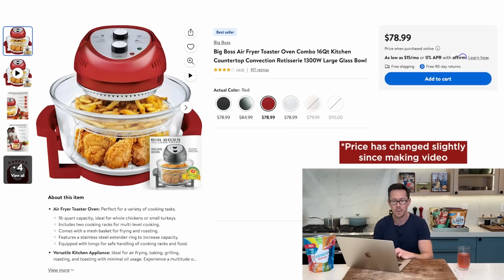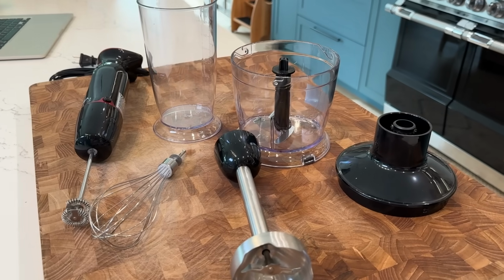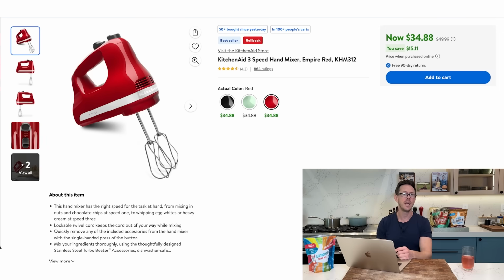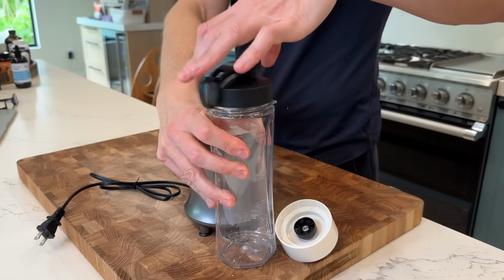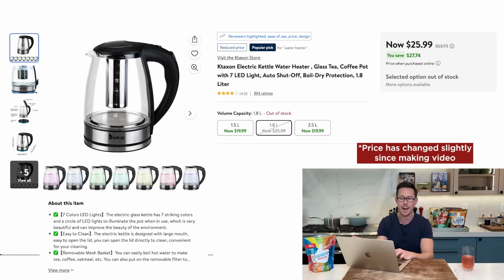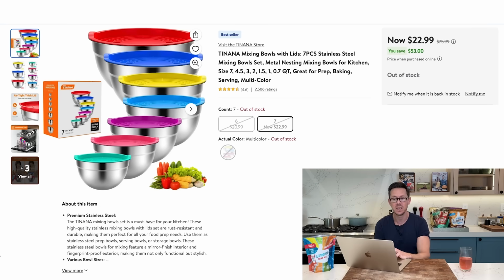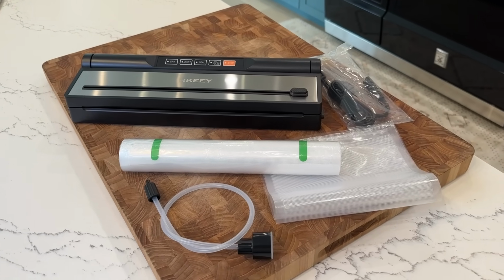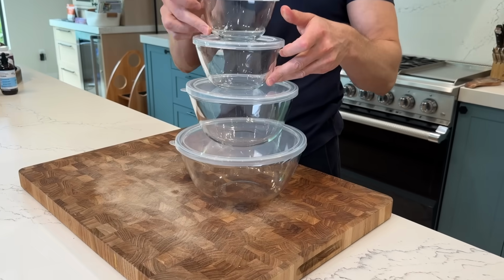Top 15 Walmart Black Friday Deals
I've researched all the Black Friday deals at Walmart and made a list of the best ones to buy! Here are the top 15 Walmart Black Friday deals I would get.

Walmart Product Links:
Ninja creami

Kitchenaid hand blender

Hand blender

Stand mixer

Bowl mixing set

Vacuum seal machine

Steel water bottle

Glass air fryer

French press

Personal blender

Ember mug

Glass storage containers

Pink $14.99 pan

Glass nesting bowls

Glass kettle